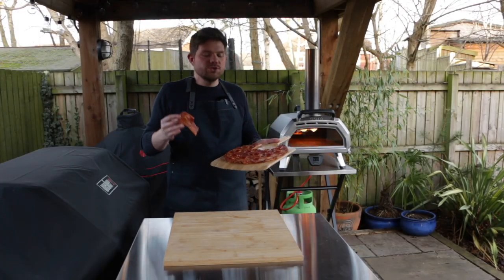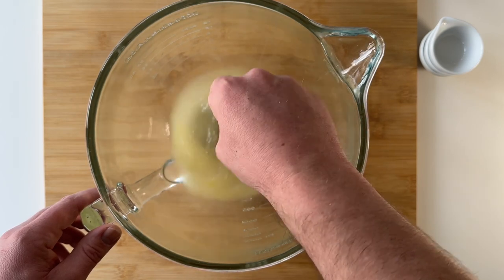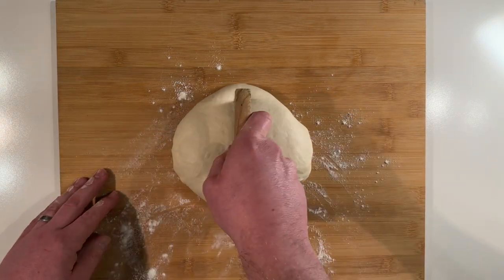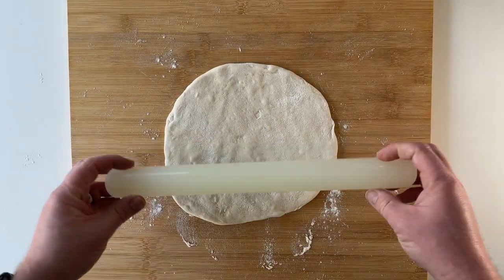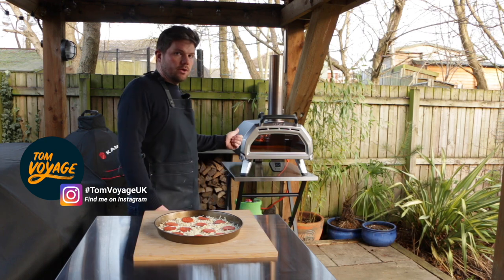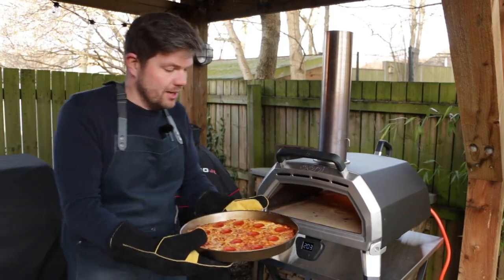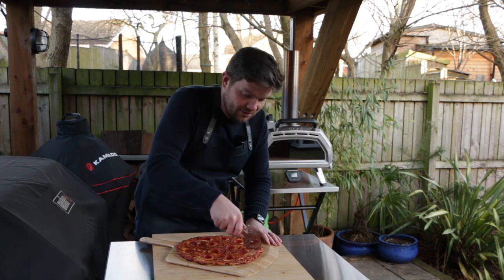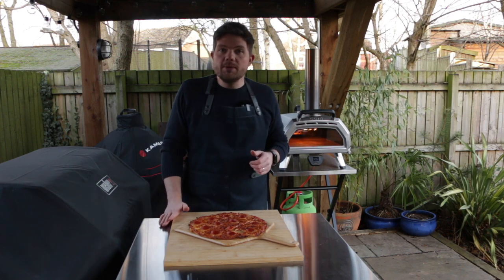OONI KARU 16 - Bar Pizza (Tavern style Pizza)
In this video, I show you how to make a traditional Bar Style Pizza, on the Ooni Karu 16. Usually the Karu 16 would be cooking a Neapolitan style pizza at much higher temperature, but with the addition of the gas attachment, low temp cooks become much easier!